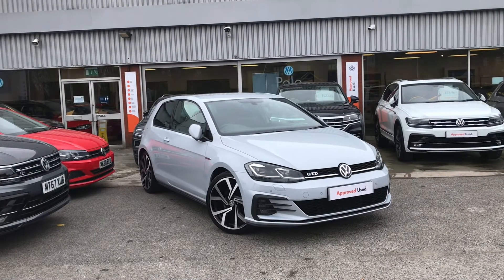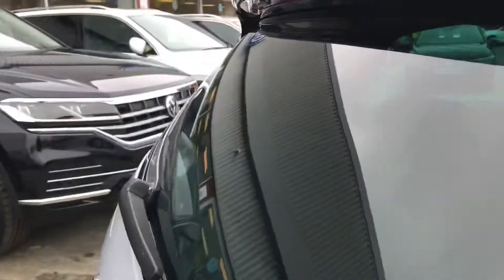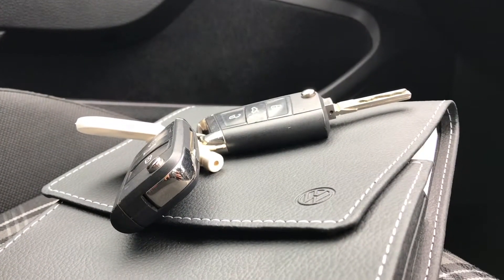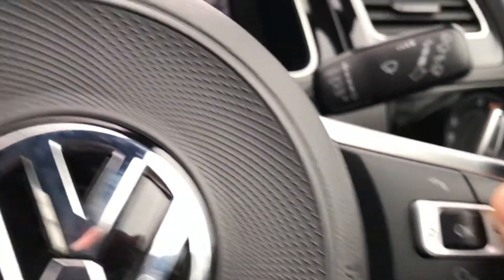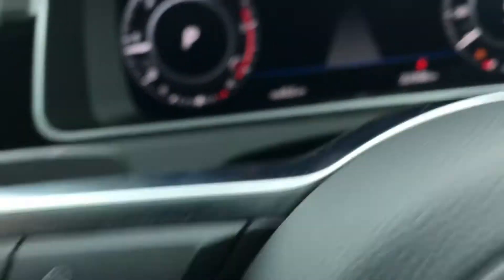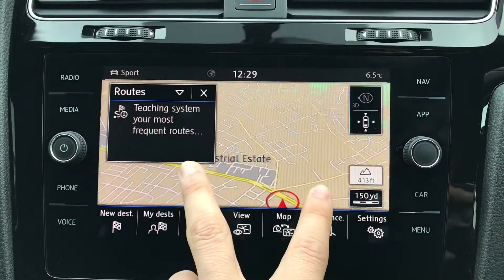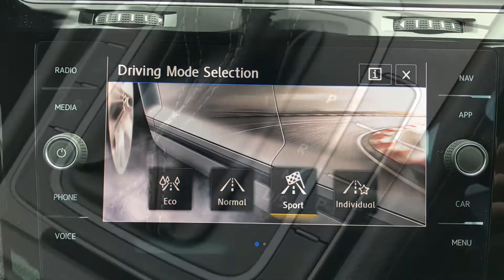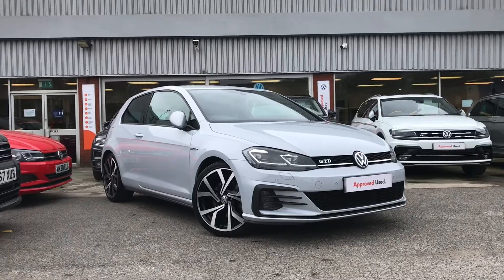Approved Used Volkswagen Golf GTD 2.0 TDI 184PS DSG | Oldham Volkswagen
In our incredible White silver metallic finish, the Golf GTD is no joke, it’s luxurious interior and fantastic features really captive the standards of the Volkswagen name.

Built in Navigation

Virtual Cockpit

19” Brescia Alloy Wheels